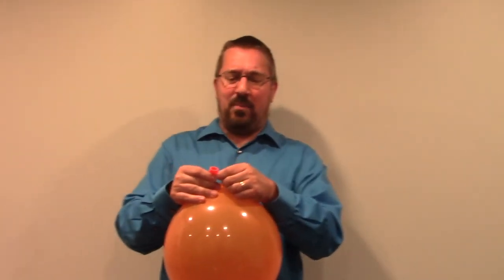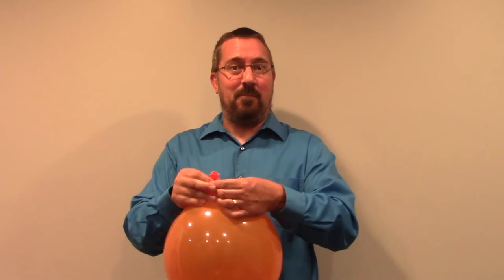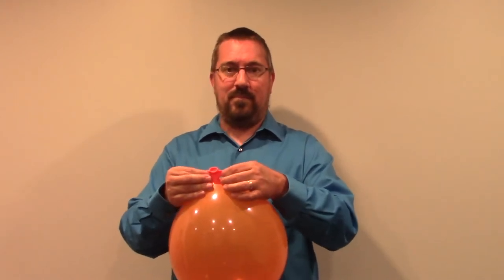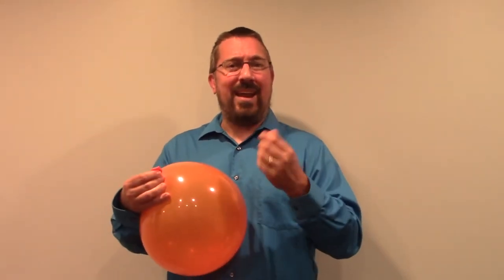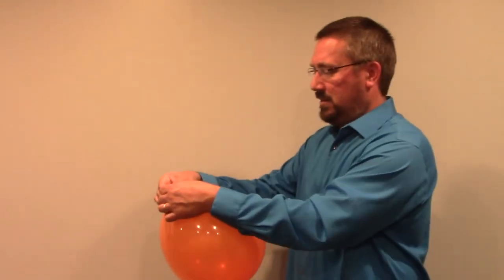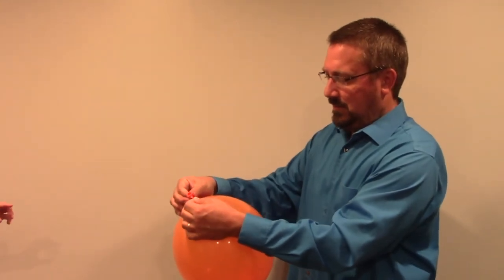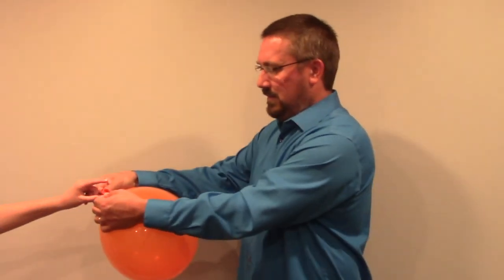Brass Techniques and Pedagogy--Balloons as Embouchure